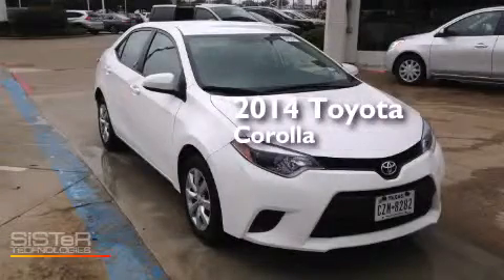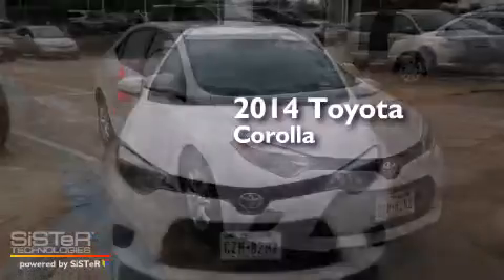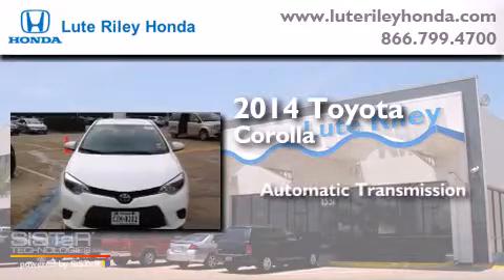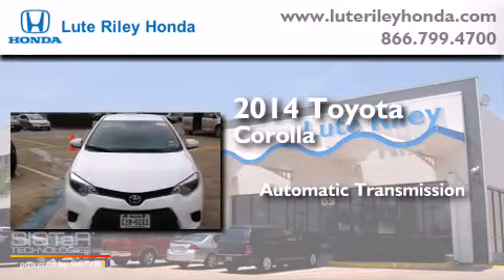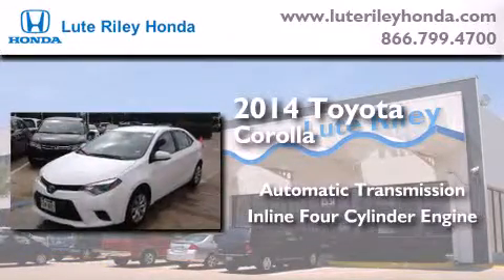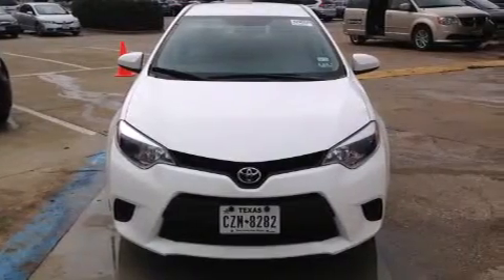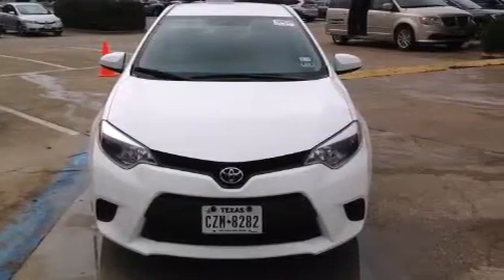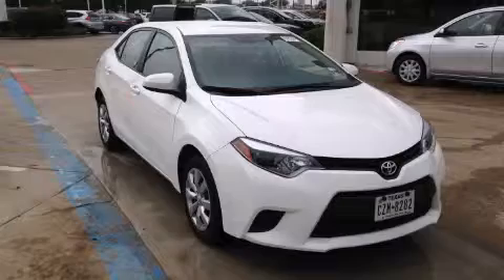2014 Toyota Corolla Richardson TX 75080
We've been honored to serve the Richardson TX area , we promise that your experience at our dealership will exceed your expectations ! Year : 2014 Make : Toyota Model : Corolla Engine : 1.8L I-4 cyl Trans . : Automatic Exterior : White Miles : 32,744 Interior : Caramel Lute Riley Honda 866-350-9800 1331 North Central Expy Richardson , TX 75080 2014 Toyota Corolla Richardson TX